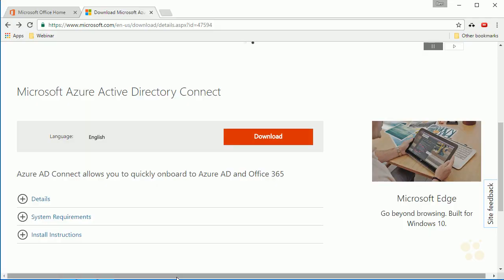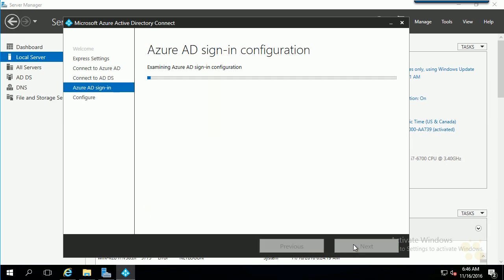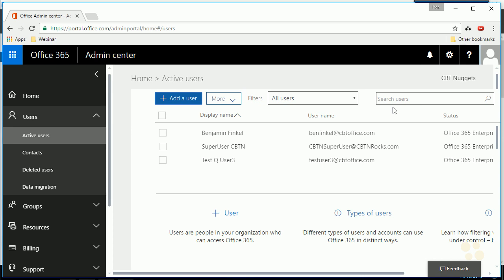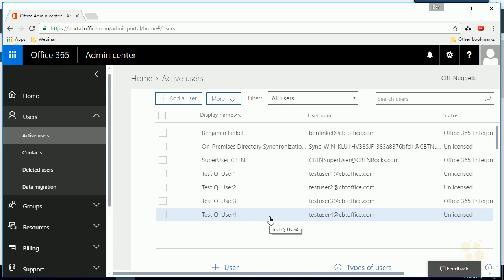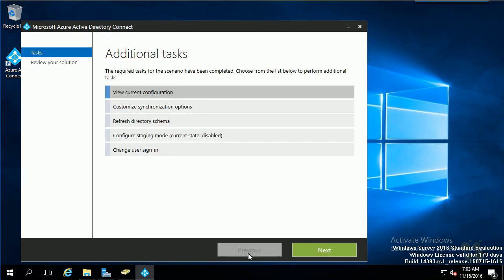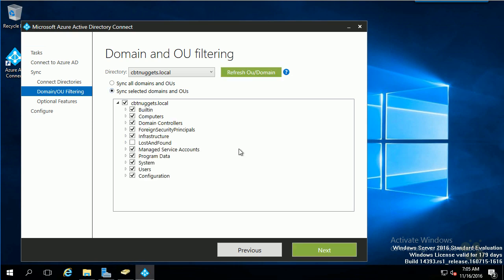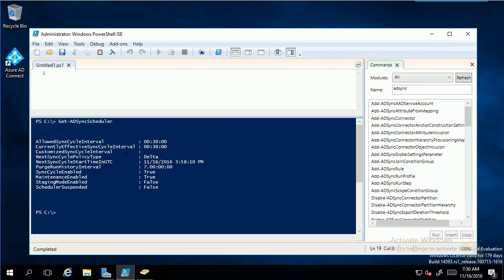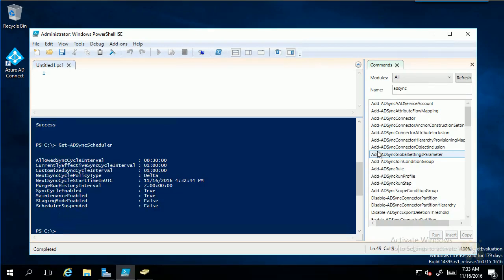14 Azure AD Connect Setup - Microsoft Office 365 full course tutorial